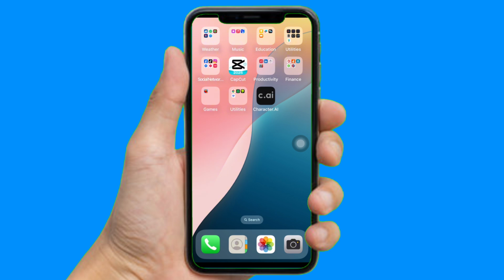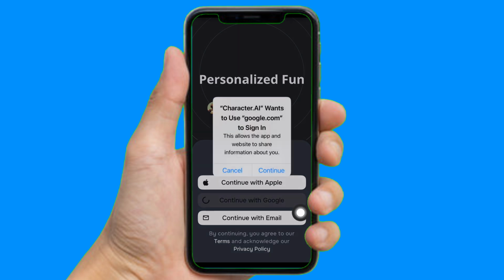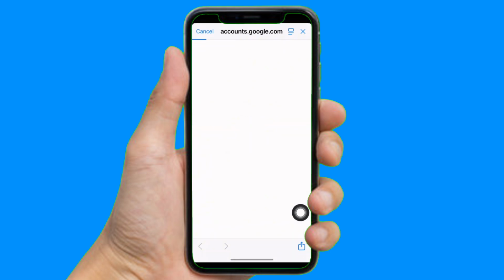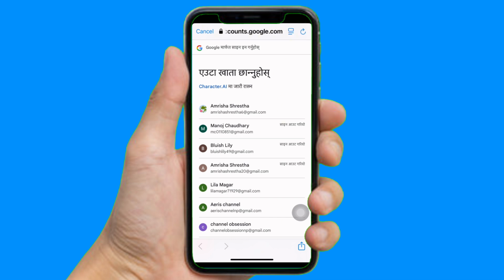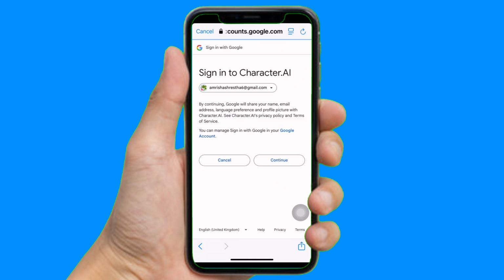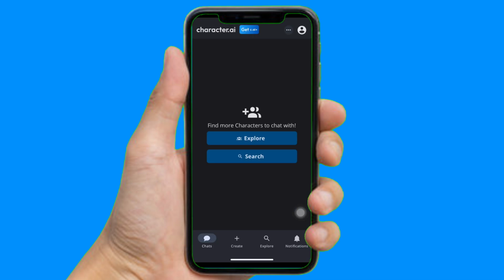How to Login to Character Ai Account 2025?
Struggling to login to Character AI? In this video, I’ll show you a simple step-by-step guide on how to login to your Character.AI account using Google/Facebook account. Whether you're logging in for the first time or need help with your credentials, this guide will help you get started in no time! Watch till the end to ensure your login is successful!